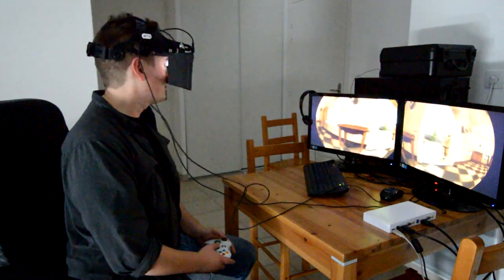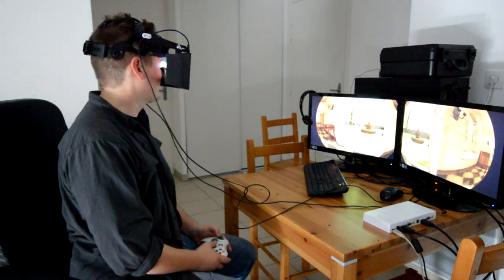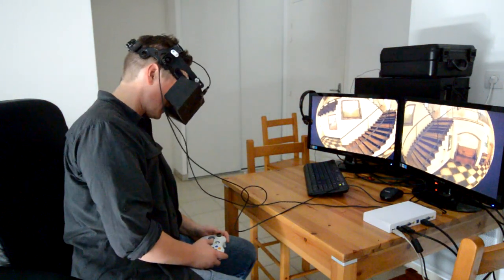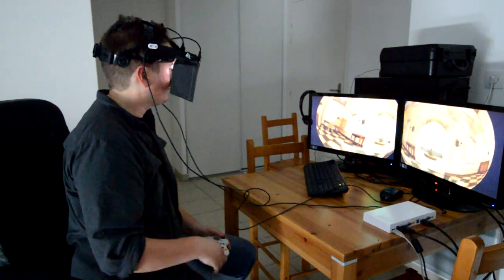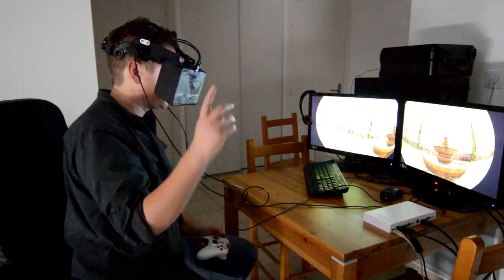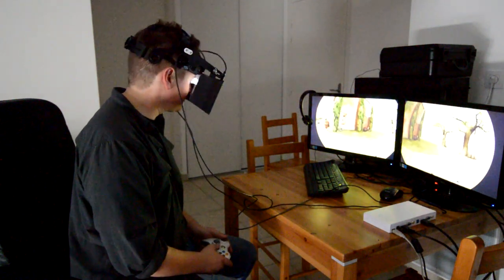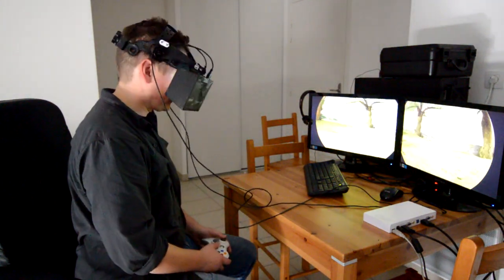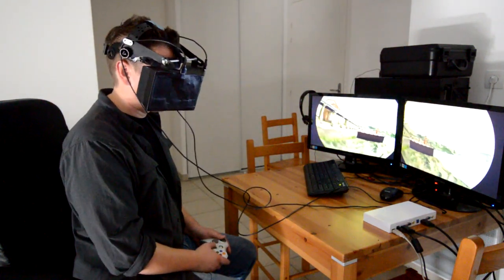InfinitEye World Exclusive Hands-On - Customised Tuscany Demo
Paul James goes hands-on with the 210 degree Virtual Reality HMD playing a customised version of the Oculus SDK supplied Tuscany Demo.